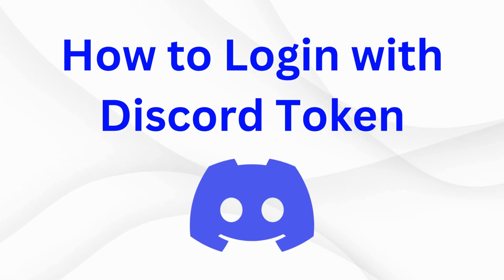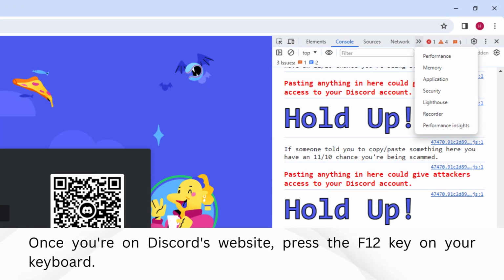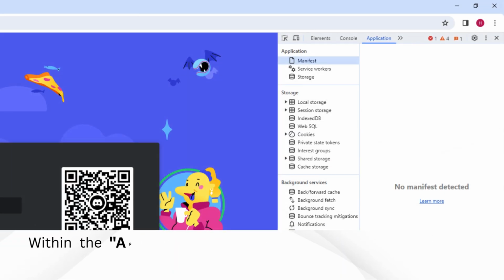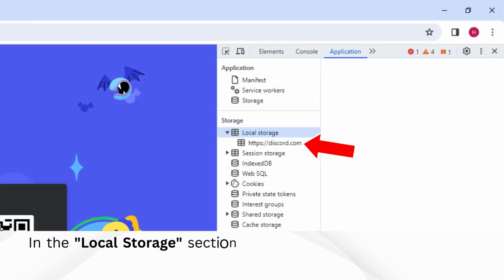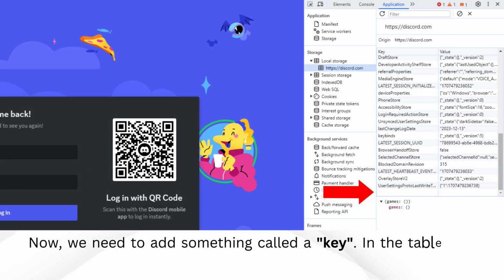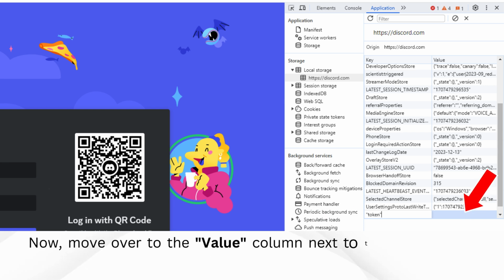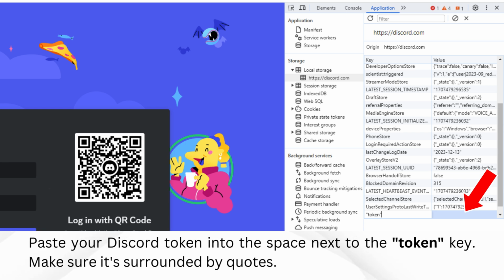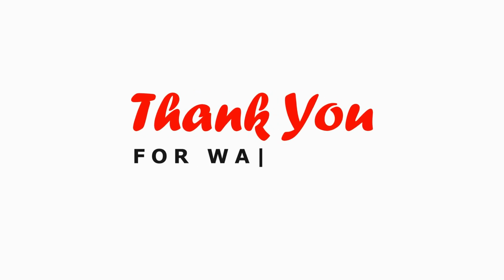How to Login with Discord Token 2024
In this detailed tutorial, we'll walk you through the process of logging in with a Discord token step-by-step. Whether you're a seasoned Discord user or just getting started, understanding how to use your token for login is essential. From accessing developer tools to entering your token and refreshing the page, we cover it all. Follow along closely as we demystify the login process with clear instructions and simple explanations. By the end of this video, you'll be logging in with your Discord token like a pro.